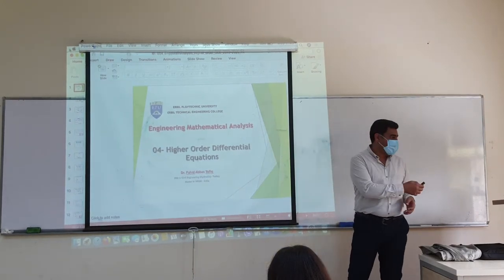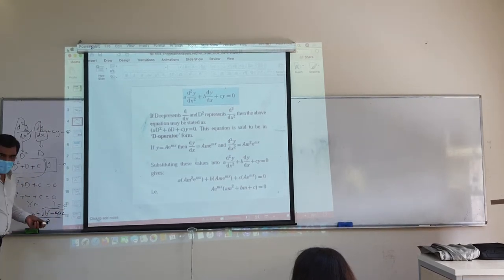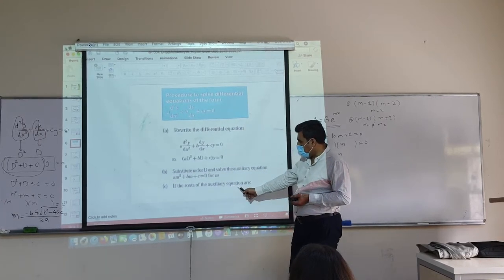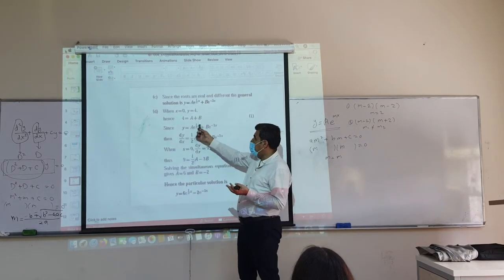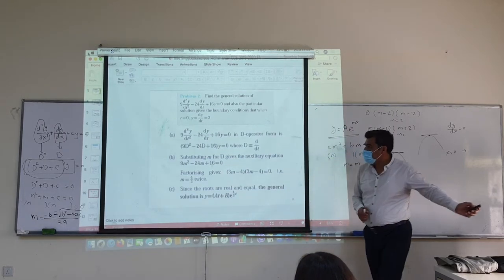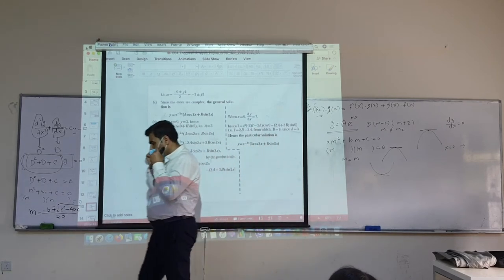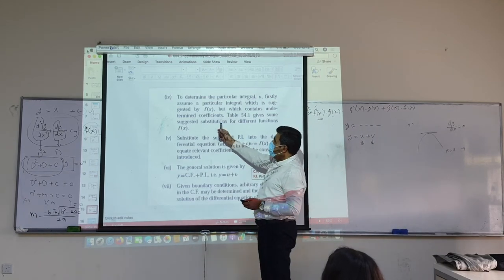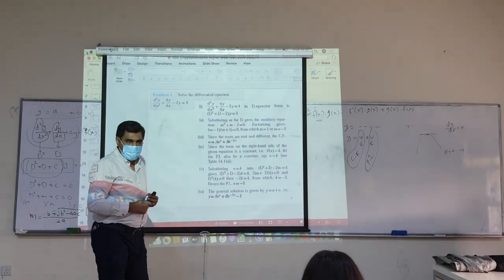Engineering Analysis Lecture 4 Part 1